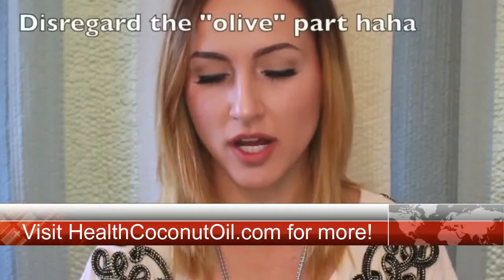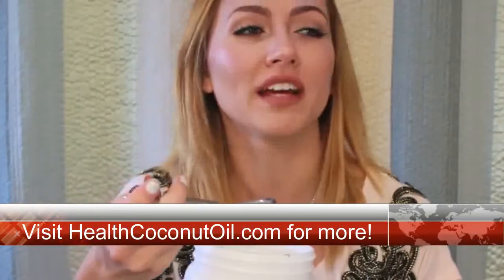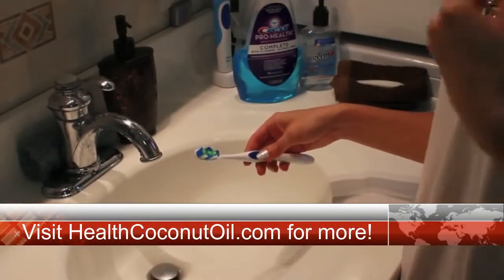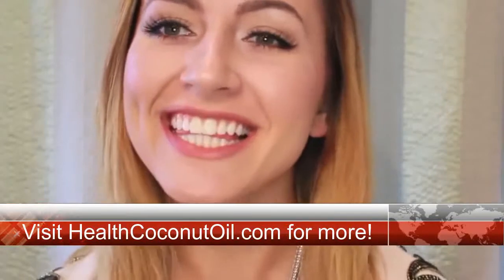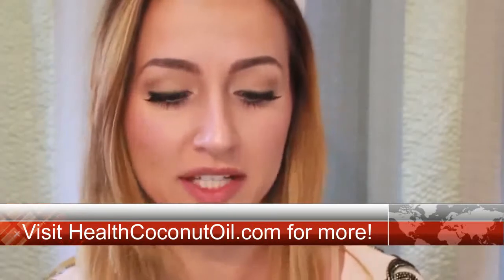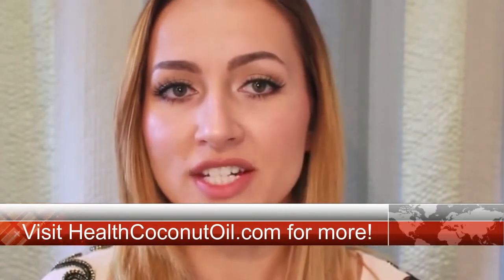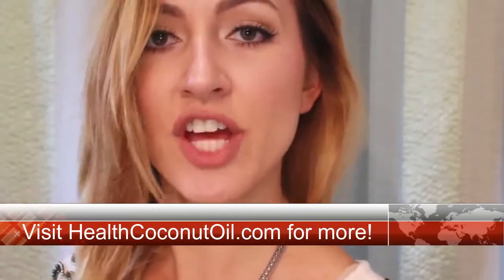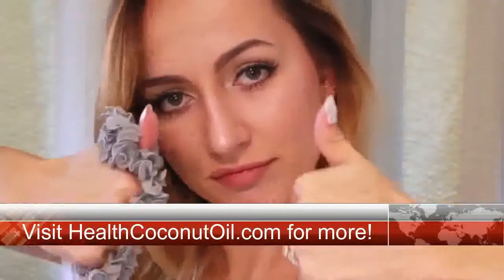How To WHITEN Your TEETH With Coconut Oil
Have a beautiful white all natural coconut oil smile with How to.